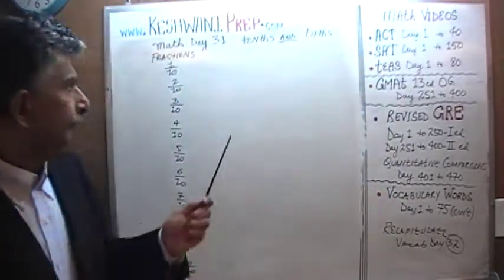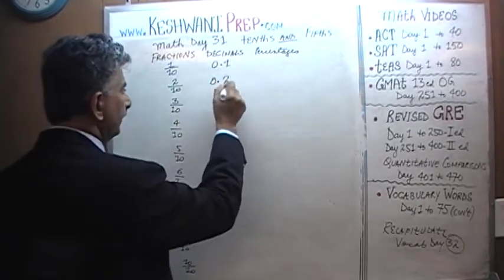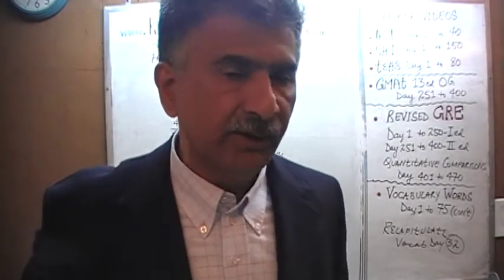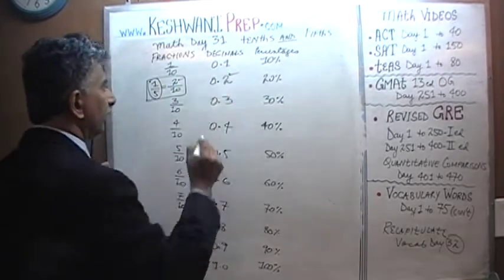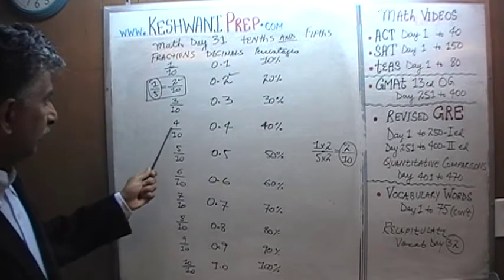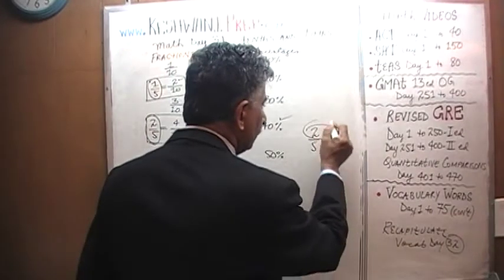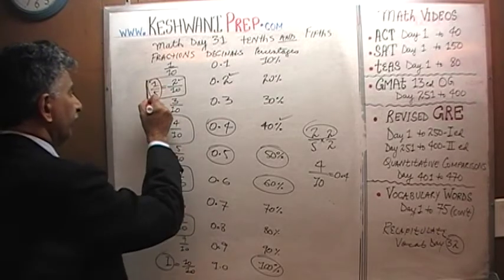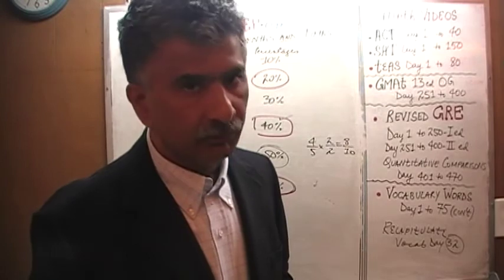Tenths and Fifths - Day 31, Basic Math for GRE, GMAT, TEAS, SAT, ACT Online Prep Tutor